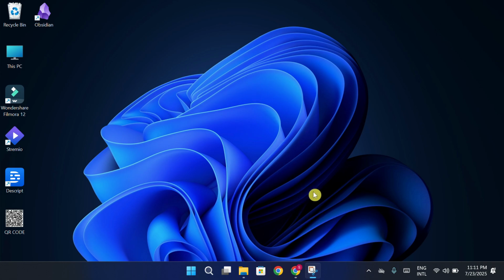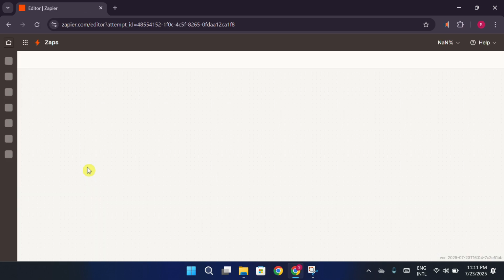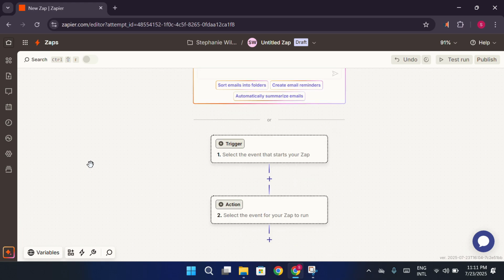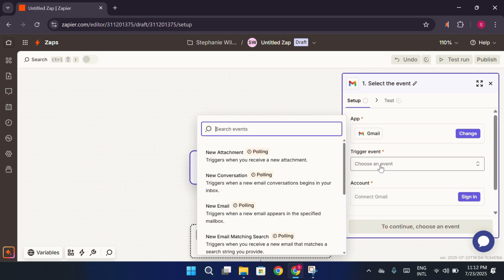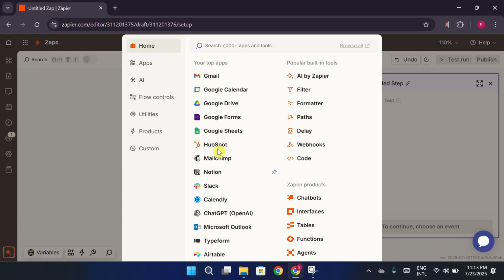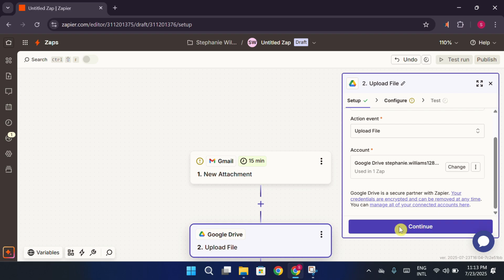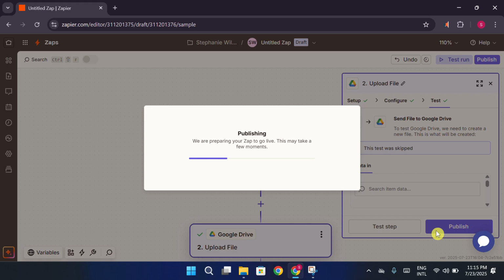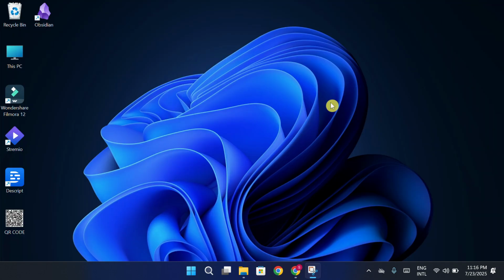Automate Your Workflow with Zapier | Boost Productivity with No-Code Tools (2025)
Tired of repetitive tasks slowing you down? In this video, I’ll show you how to automate your workflow with Zapier in 2025—so you can save time, boost productivity, and focus on the work that truly matters. Whether you’re a beginner or already using automation tools, Zapier makes it easy to connect your favorite apps without writing a single line of code.

🔶 What You’ll Learn in This Zapier Tutorial:
🔶 How Zapier works and why it’s powerful for automation
🔶 Create your first “Zap” step by step
🔶 Automate tasks across Gmail, Slack, Google Sheets, Trello, and more
🔶 Use multi-step Zaps to streamline complex workflows
🔶 Explore pre-built templates to save even more time
🔶 Best tips to avoid errors and optimize your automations

🟢 Why Watch This Zapier Automation Video?
🟢 Perfect for anyone looking to save hours of manual work
🟢 Learn how to connect apps without coding
🟢 See real-world examples of powerful Zapier workflows
🟢 Stay ahead with automation tools for 2025

🔶 Remote workers who juggle multiple tools
🔶 Productivity enthusiasts exploring no-code automation
🔶 Anyone who wants to work smarter, not harder

🟢 Follow me for more no-code tutorials, productivity hacks, and workflow automation guides in 2025!